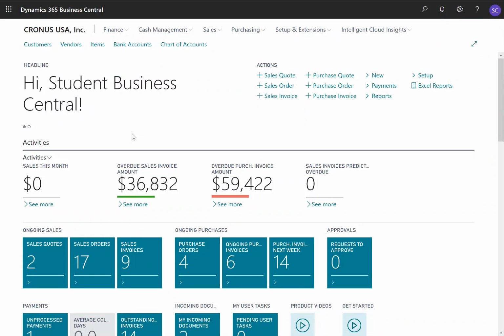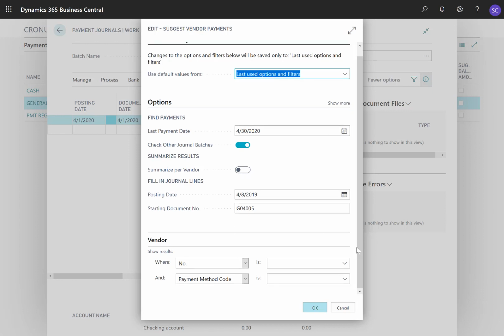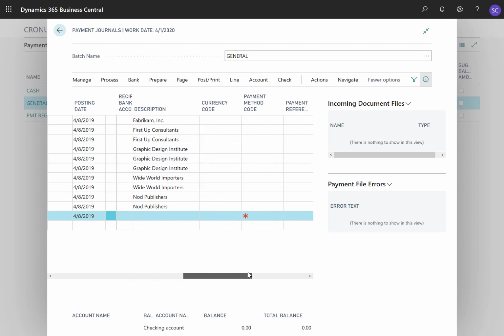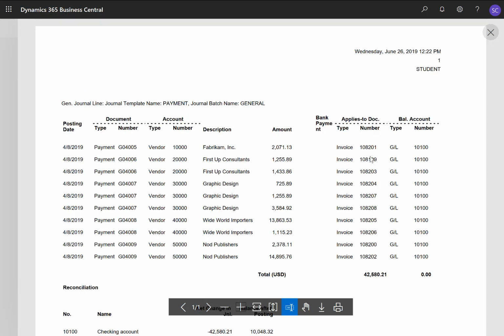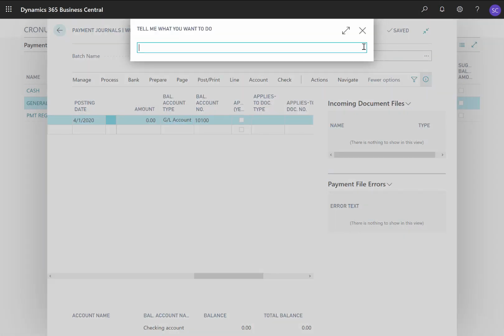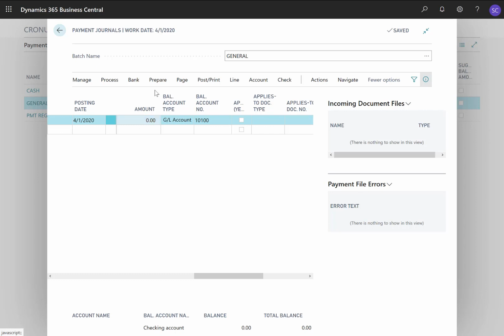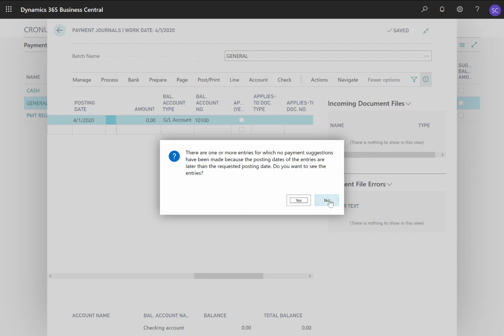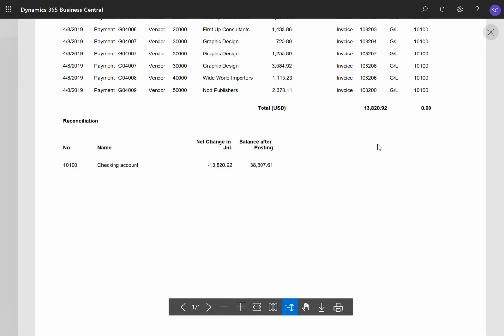Dynamics 365 Business Central - How to Suggest Vendor Payments